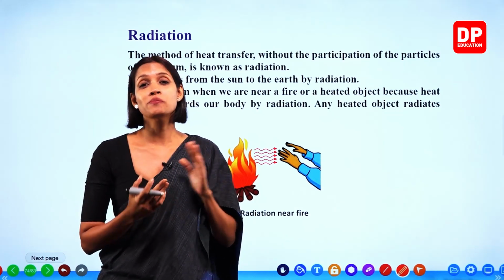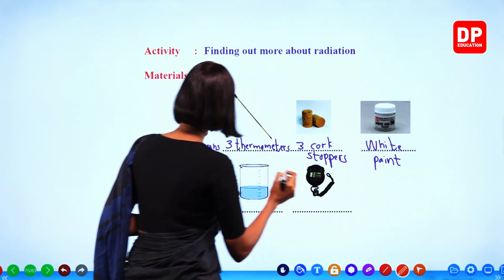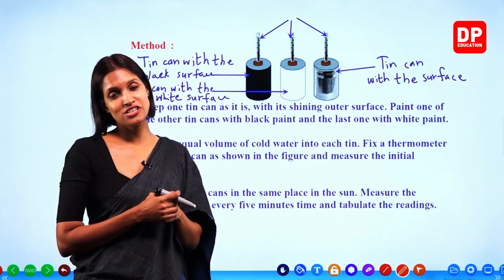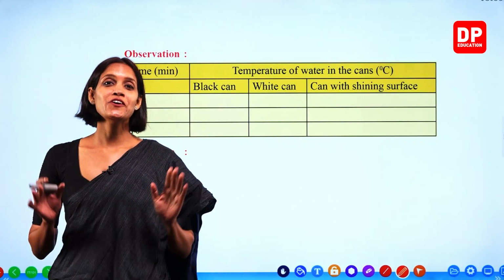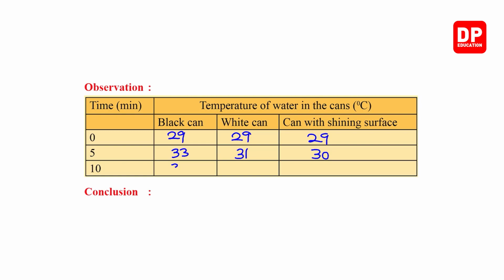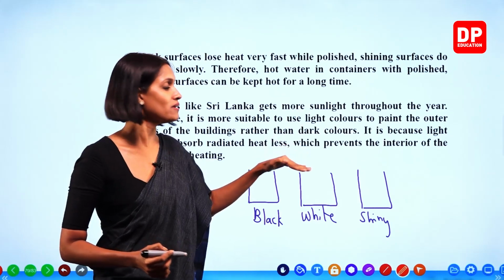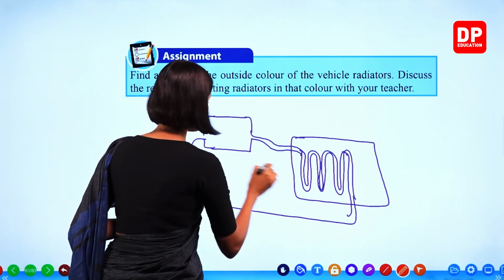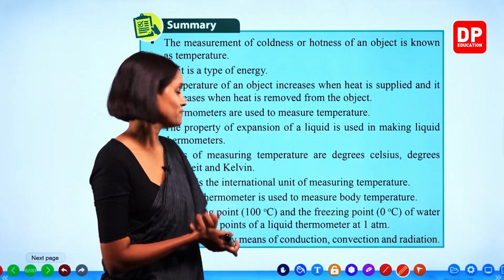Lesson 14 - Heat and Temperature (Part 07) | Grade 07 Science in English